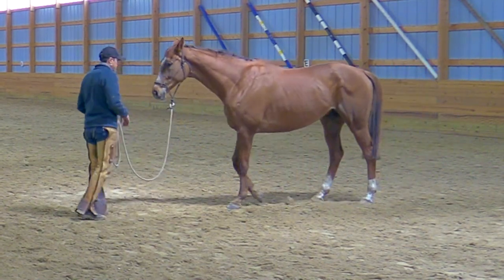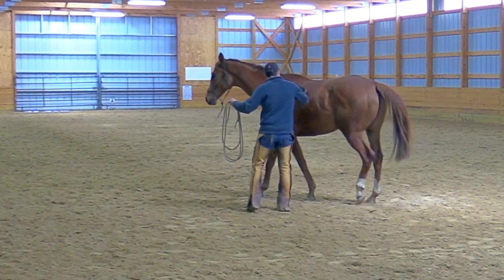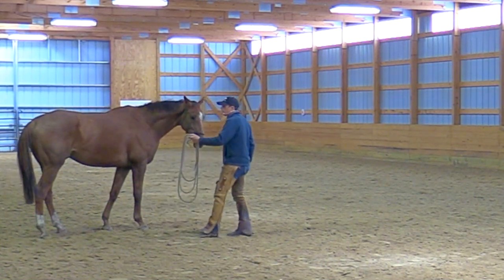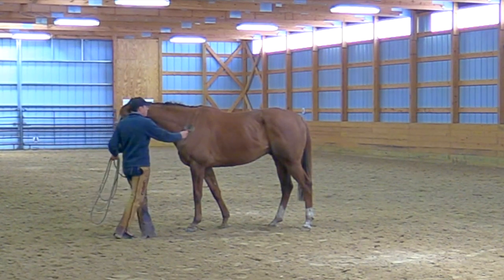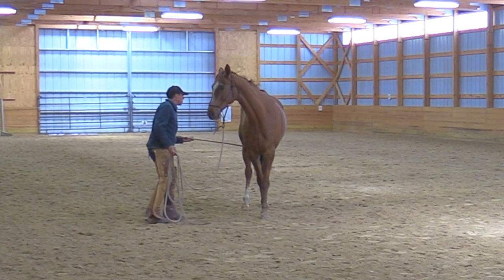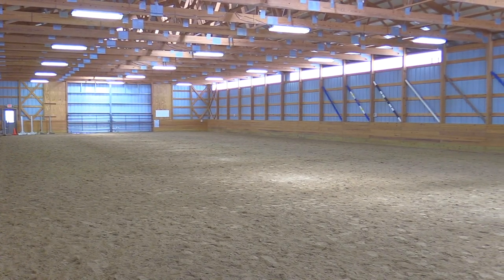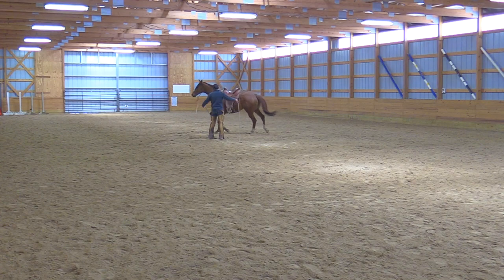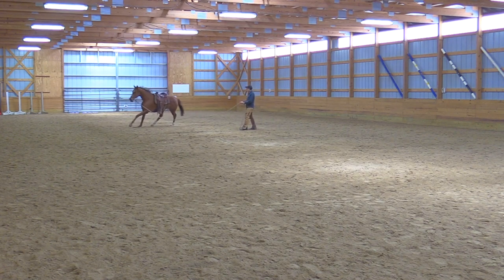Your English Horse in a Western Saddle, Why!?!!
Sometimes it can be helpful to a horse if you switch it up! When a sensitive horse wears a western saddle he can learn to tolerate different sensations.
Offering YOU online education and other resources to help you with your riding position, training abilities, timing and feel...